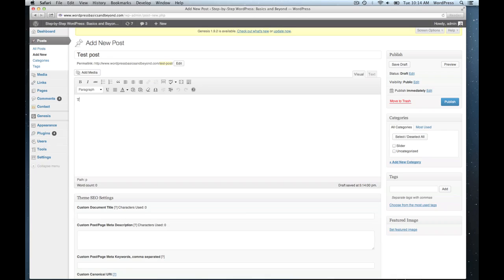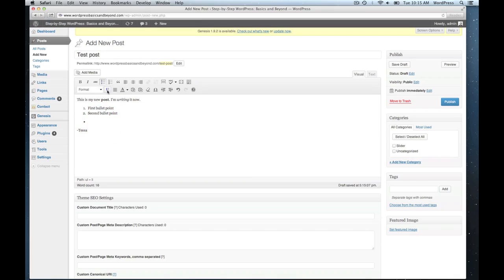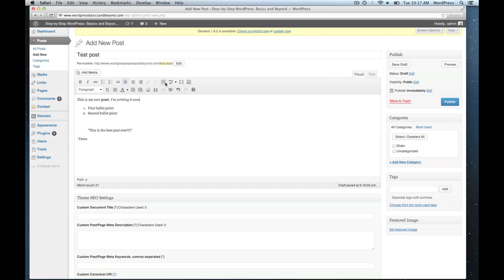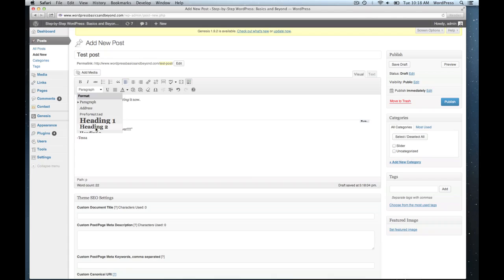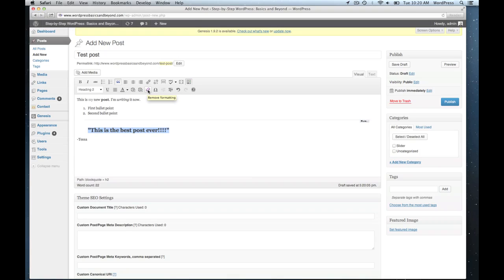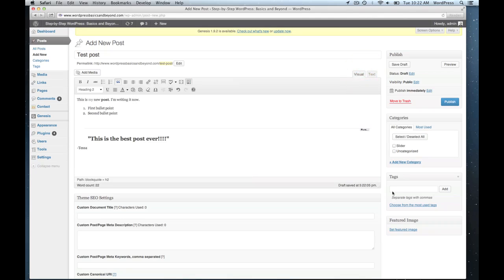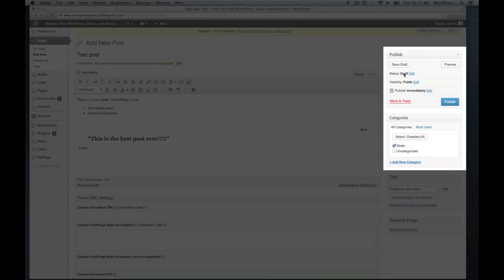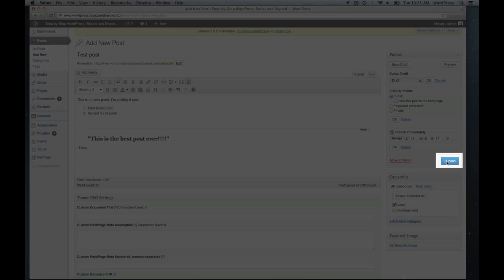Editing pages and posts in WordPress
Learn how to edit pages and posts in WordPress. This screencast is from my Udemy course Step-by-Step WordPress: Basics and Beyond.